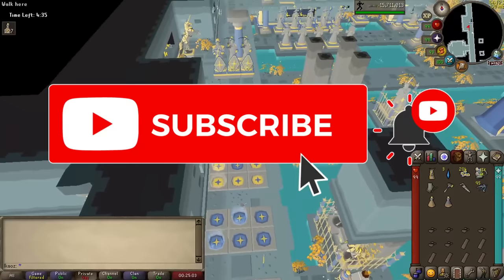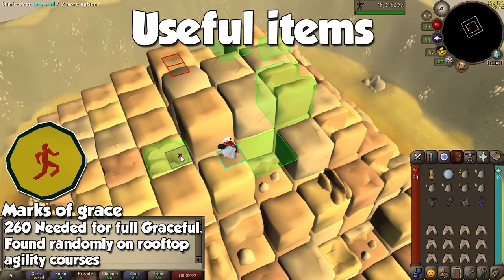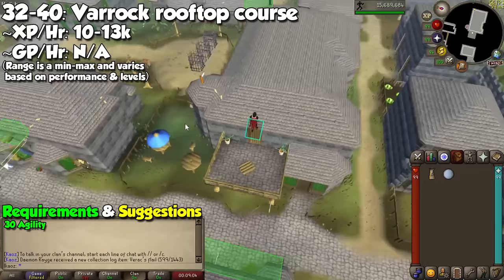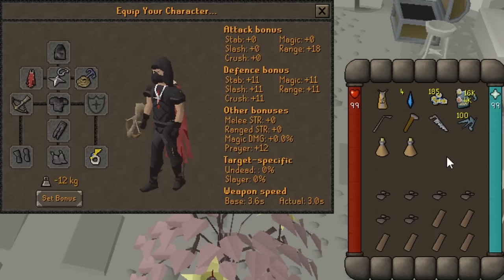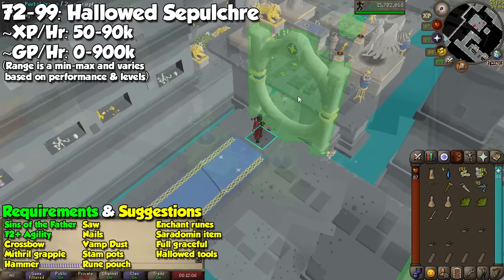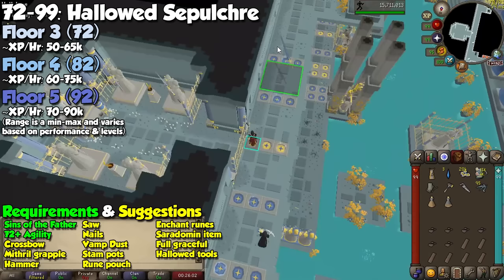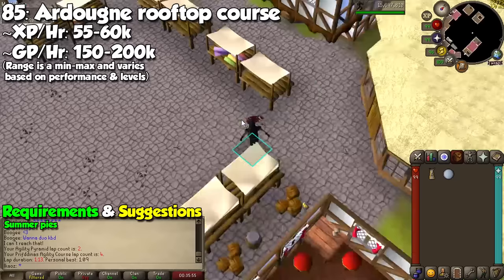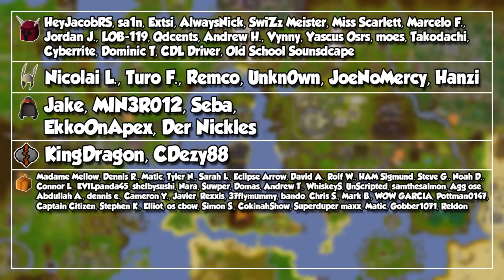1-99 Agility Guide 2023 OSRS - Fast, Profit, Efficient, Roadmap!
Agility can be pretty mind-numbing, but here are a few fun ways to get to 99 and make tons of profit in the process!

00:00 - Intro & Overview
00:45 - Quest XP Rewards
00:54 - Recommended Quests
02:25 - Useful Items
03:34 - Runelite Plugins
03:53 - Early Quests (1-32)
04:35 - Rooftop Courses (32-72)
06:18 - Hallowed Sepulchre
11:25 - Alternative Methods
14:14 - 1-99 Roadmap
15:06 - Sponsors & Outro